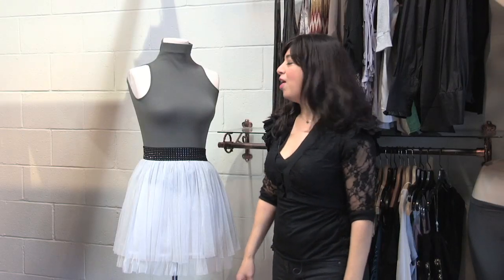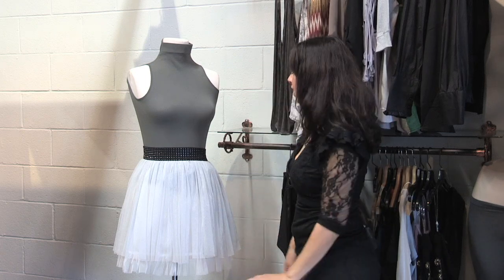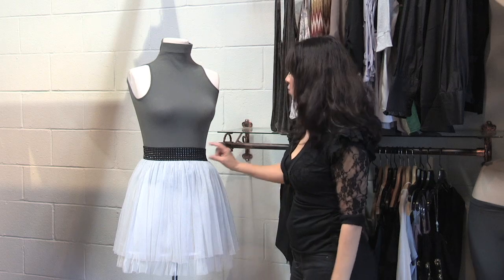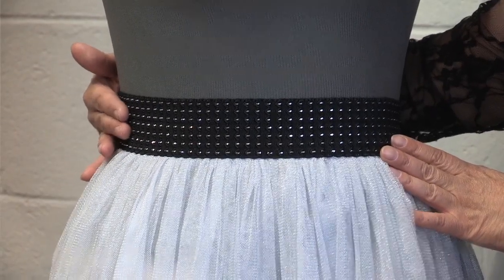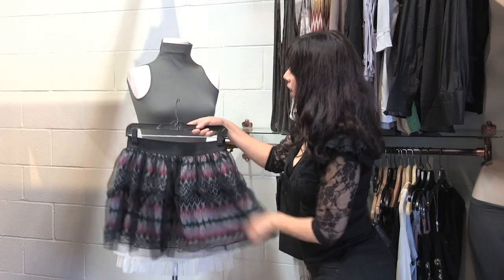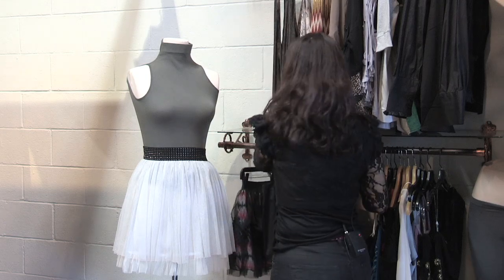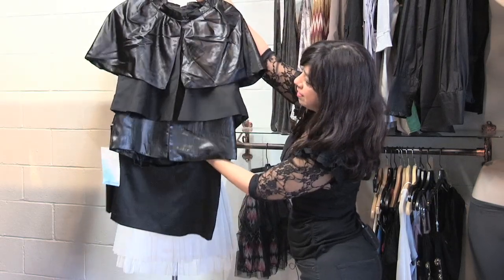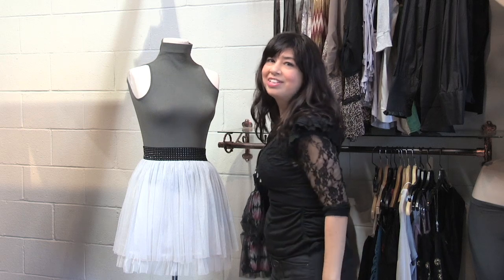How to Hide a Tummy in a Skirt : Style by Body Type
Hiding a tummy in a skirt shouldn't be the most difficult thing you try to do in a day. Hide a tummy in a skirt with help from an independent clothing and graphic designer in this free video clip.

Series Description: You should always keep your body type firmly in mind when picking out the clothes that you plan on wearing. Learn about style by body type with help from an independent clothing and graphic designer in this free video series.